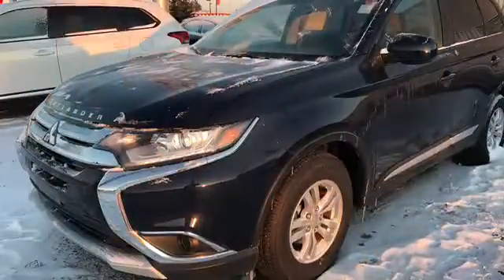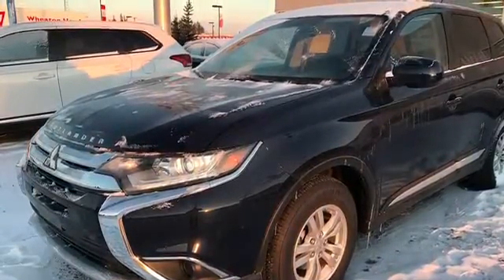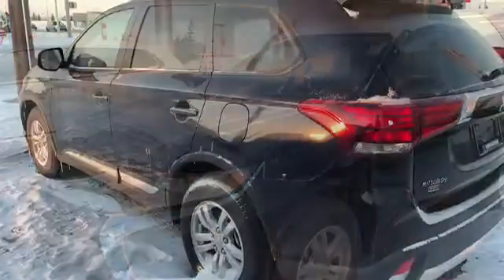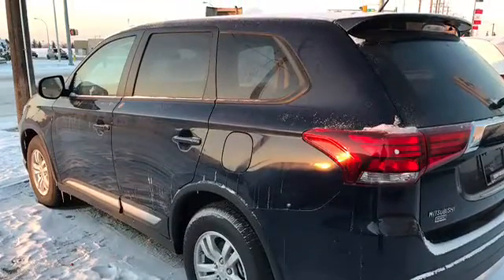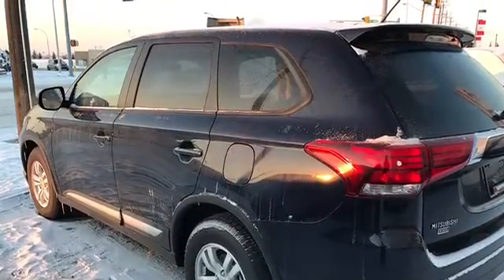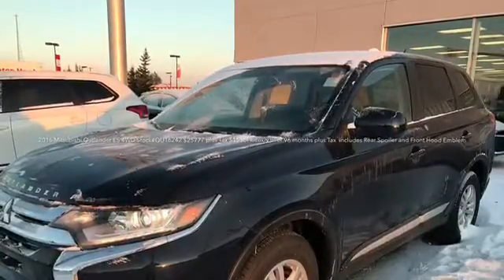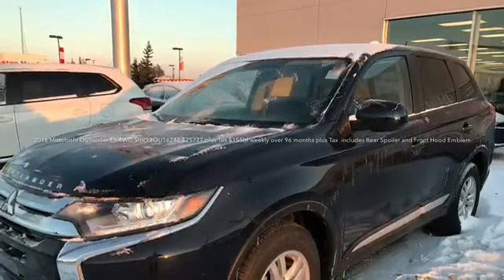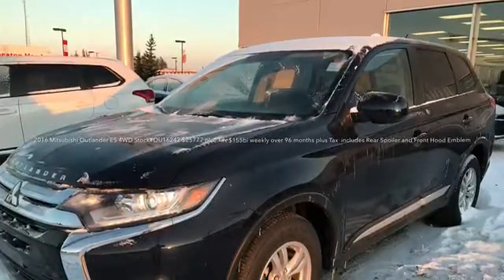2016 Outlander Clearout at Southside Mitsubishi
The Great Gift Giveaway is on at Southside Mitsubishi located at 9605 34 Avenue, Edmonton, AB.